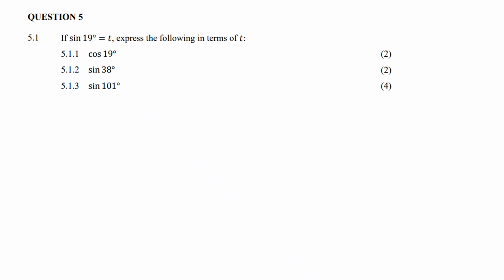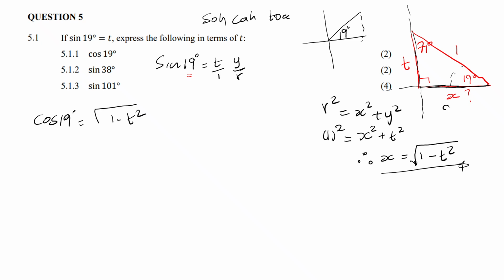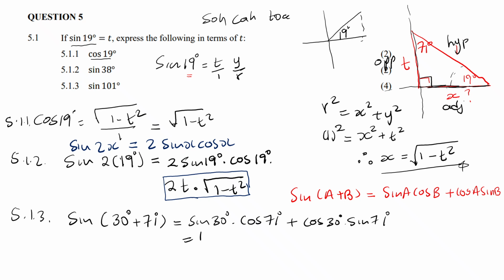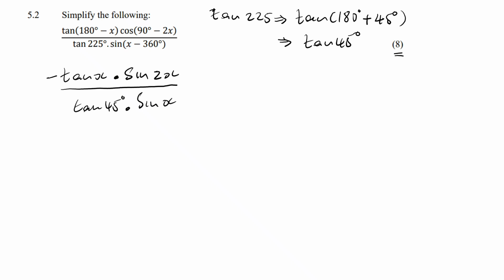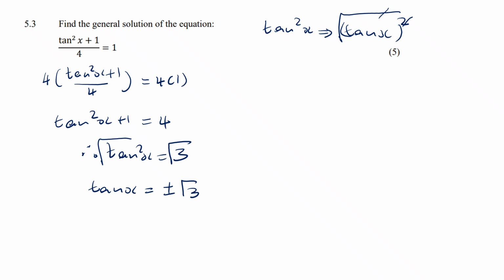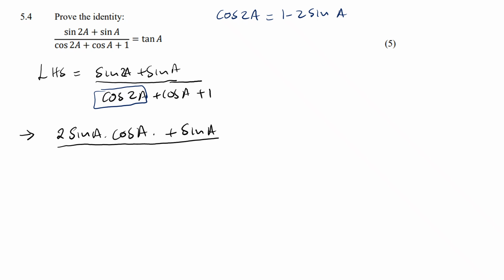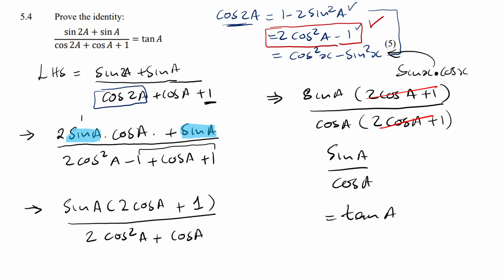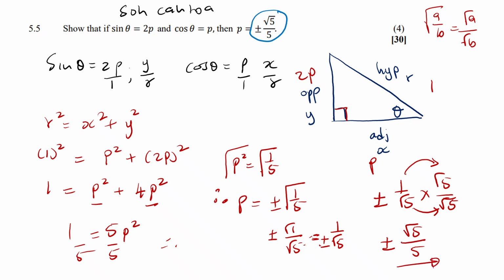Trigonometry Trial and Final Exam prep Grade 12